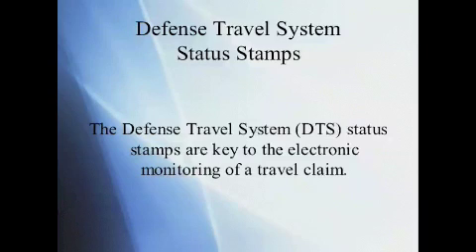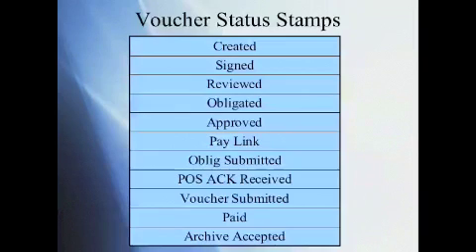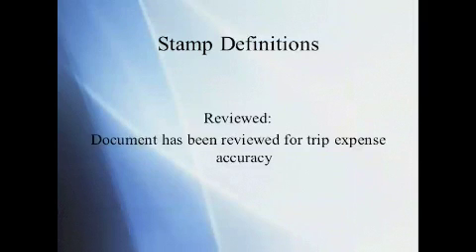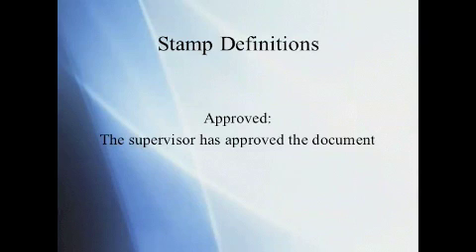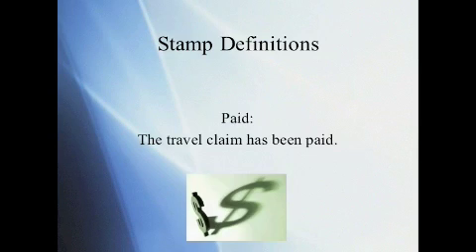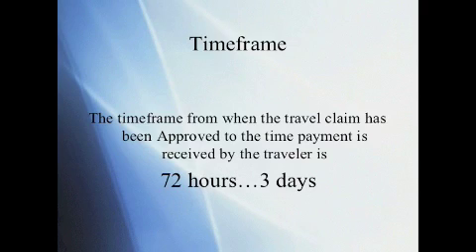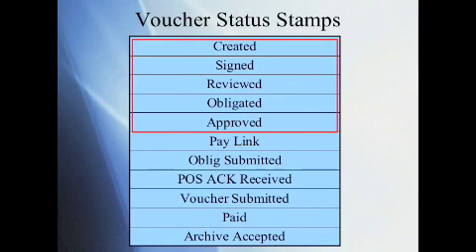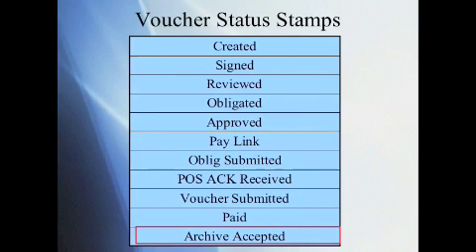DTS Stamps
Education